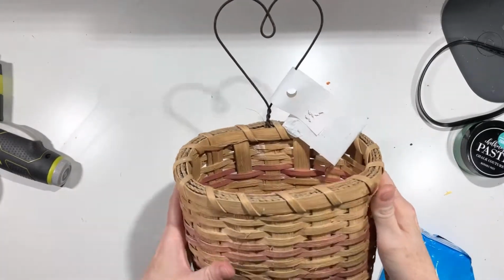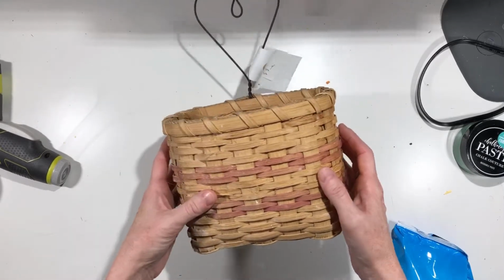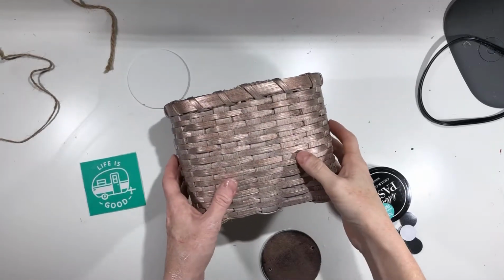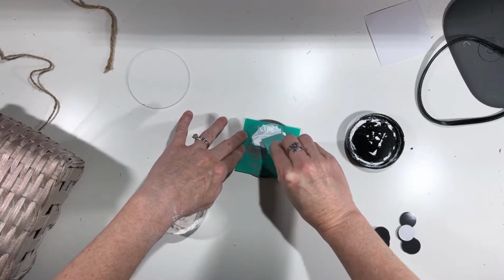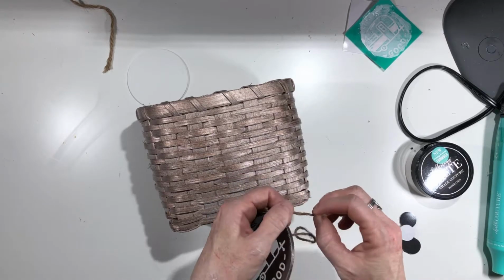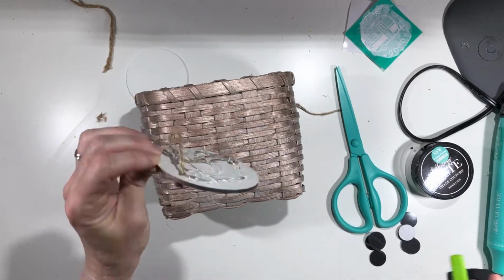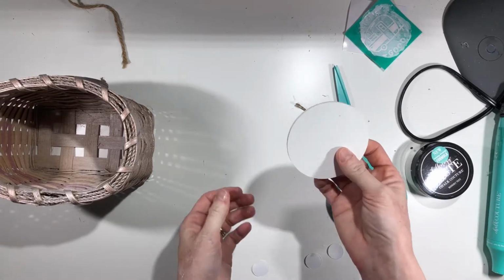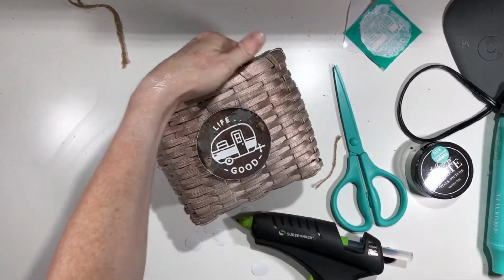Upcycled wicker basket from Goodwill